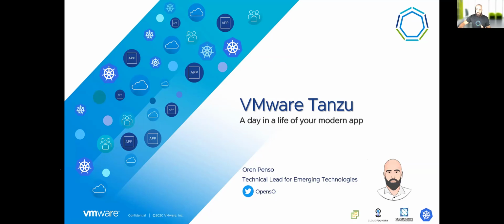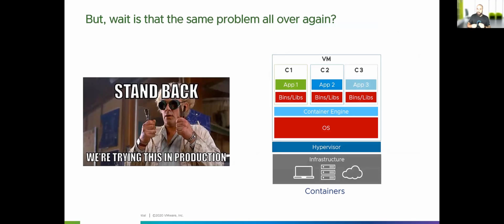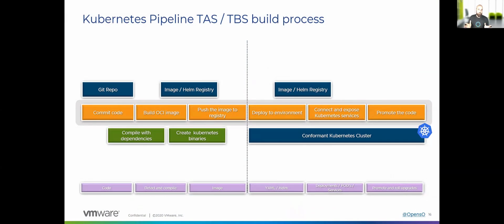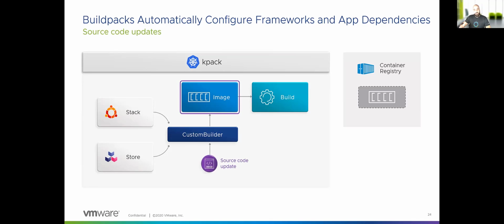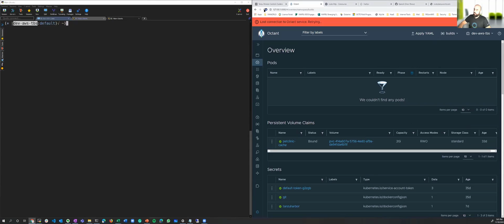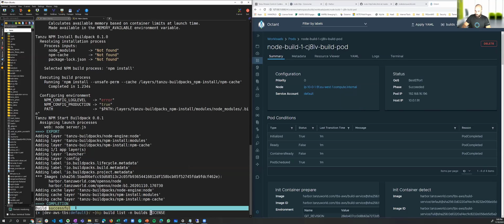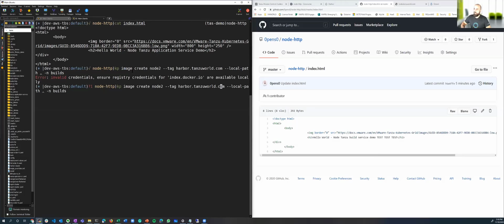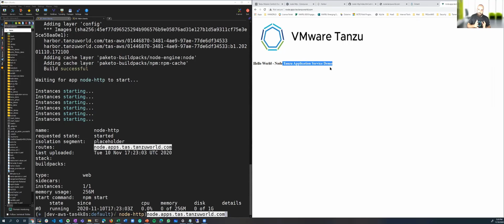Tanzu Build service WEBINAR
Tanzu build service allows you to build your code from git or local pah and create an open container image pushed into your local registry